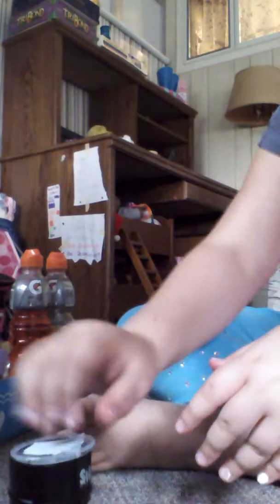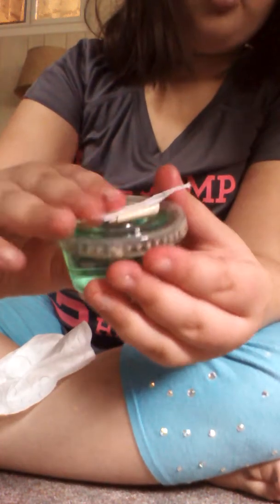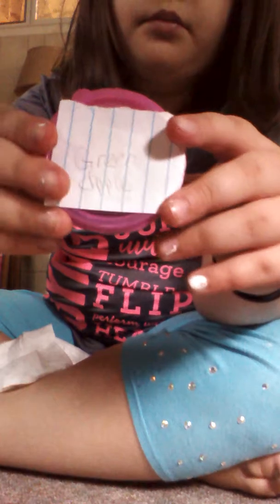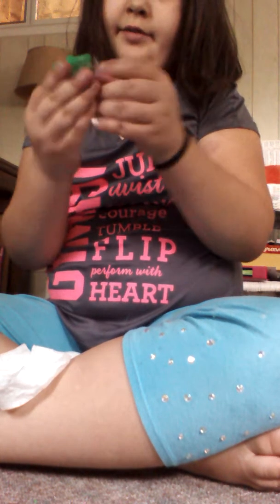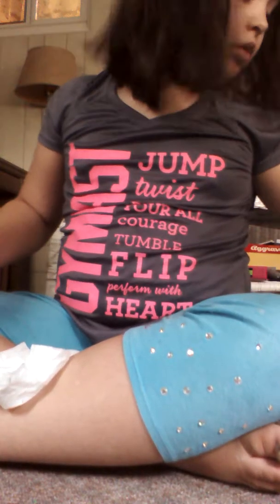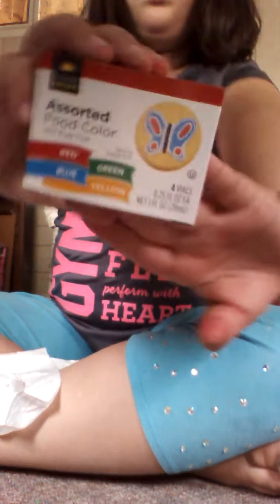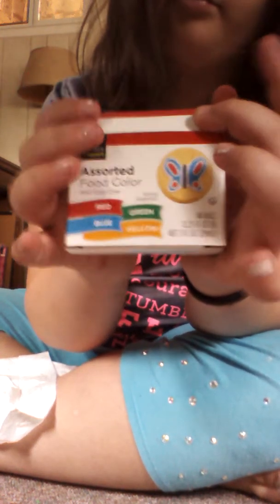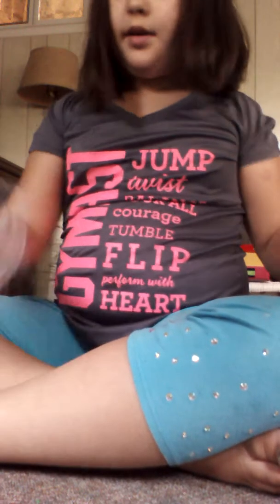Lily's food stuff